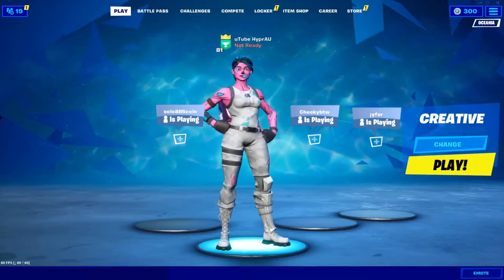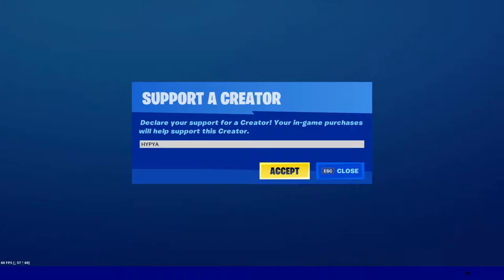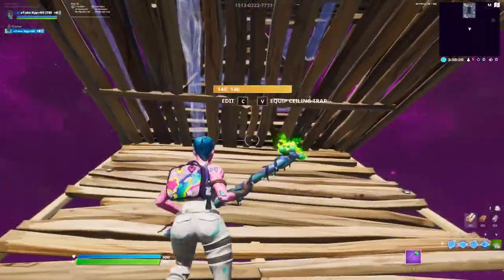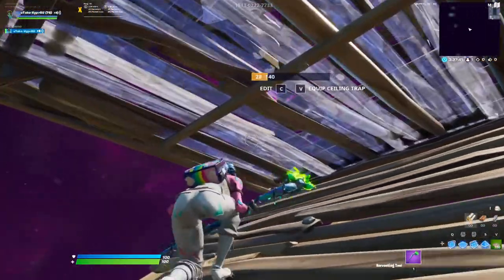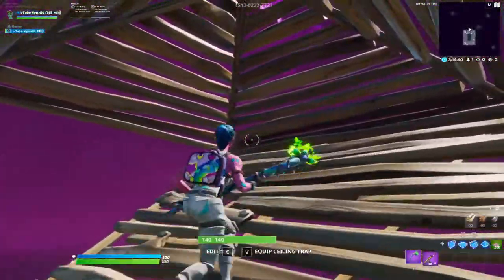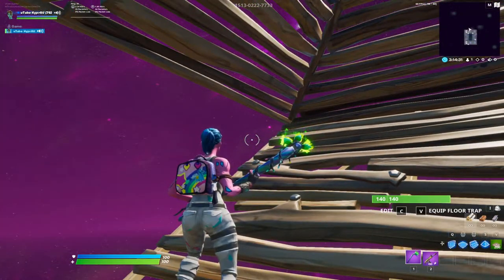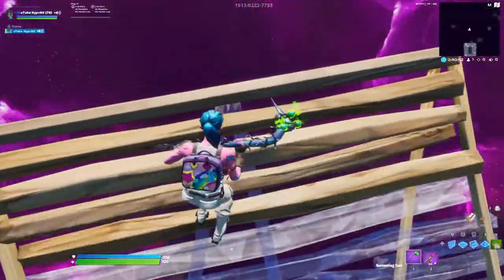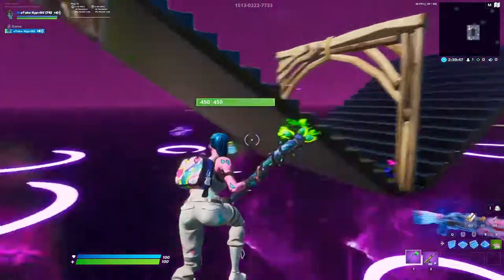3 Things You Can Do To Make Your Building Look More Impressive | Fortnite Battle Royale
In this video i show 3 things you can do to make your building look more impressive. The first one is a high ground retake, and the last last 2 are things you can add after high ground retakes!

- Weekly uploads!